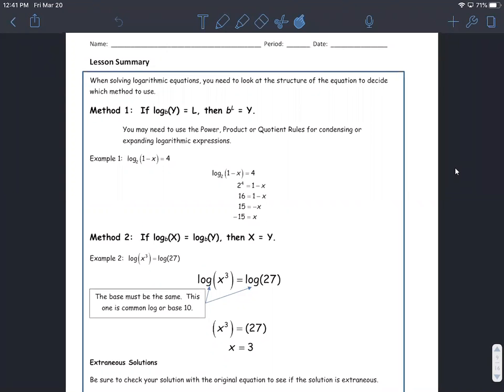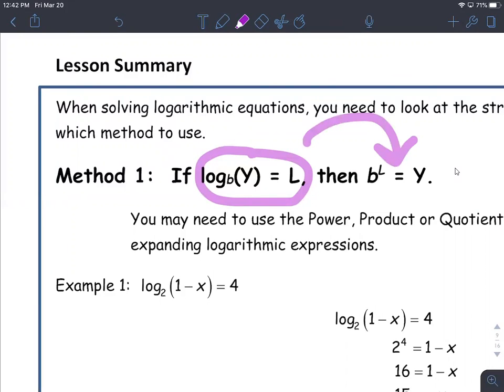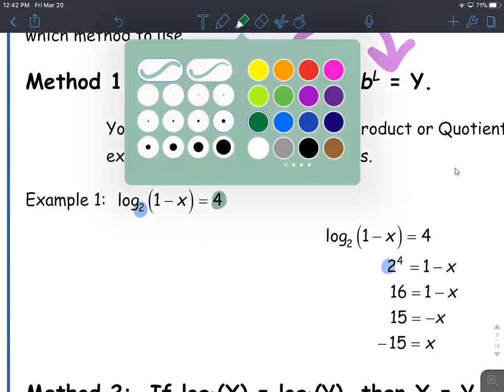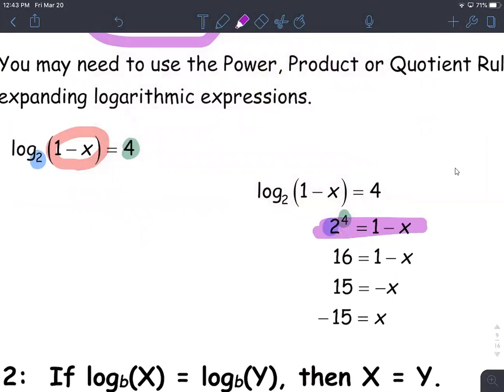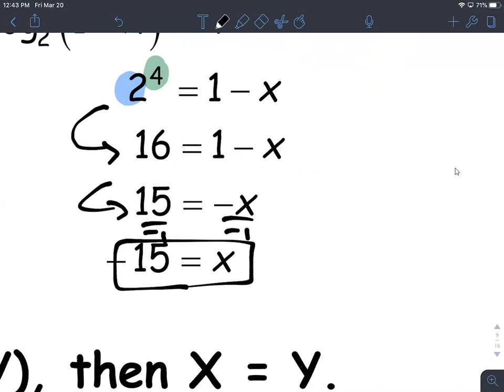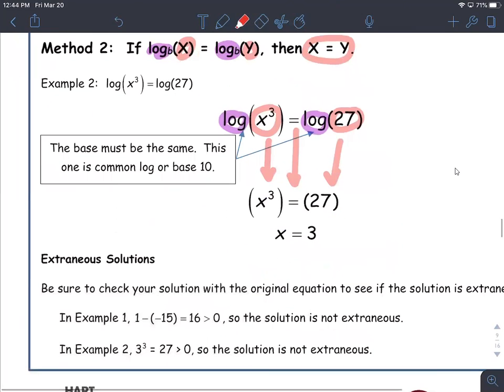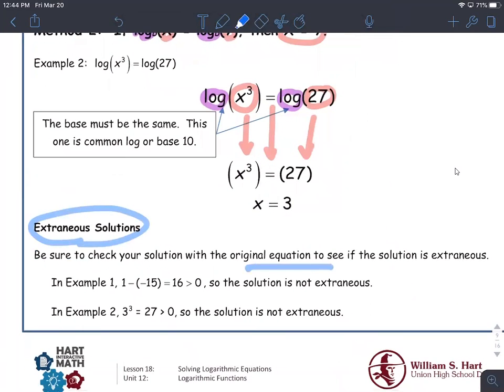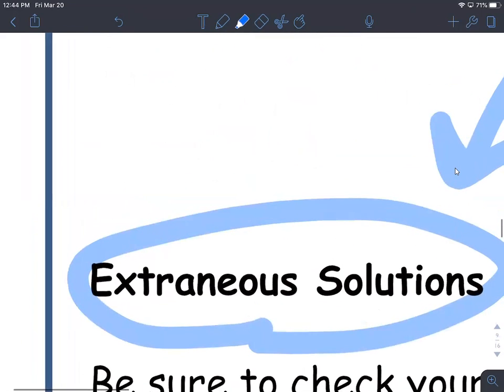A2T M6 U12 Lesson 18 - Examples for Solving Log Equations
A2T Module 6 Unit 12: Lesson 18 Solving Logarithmic Equations